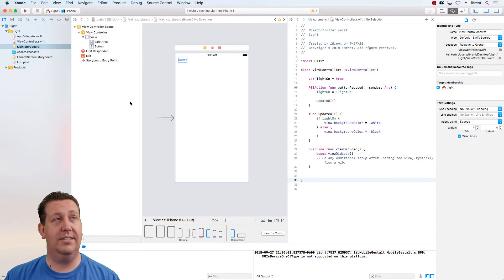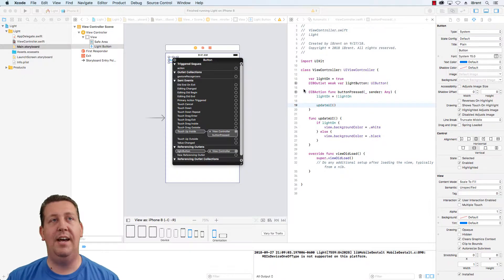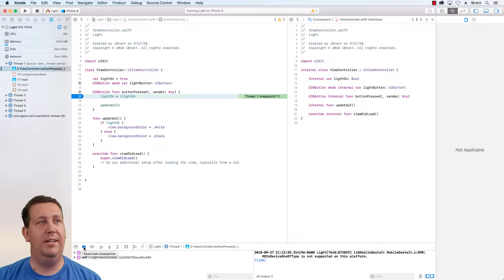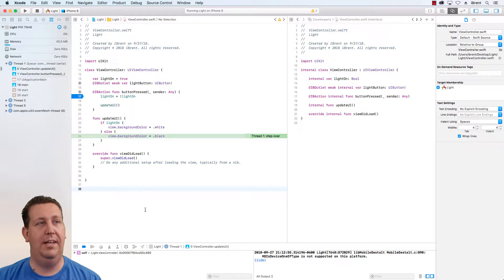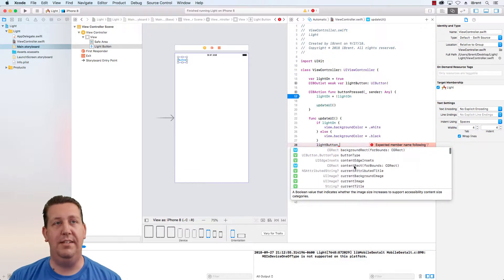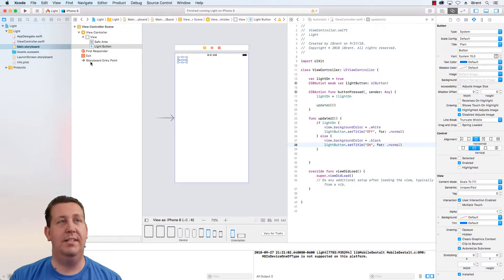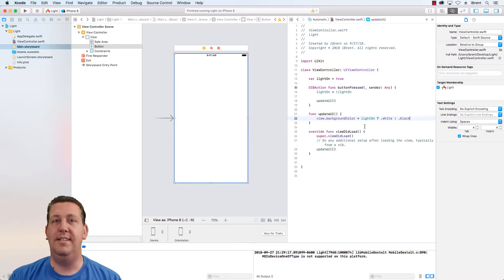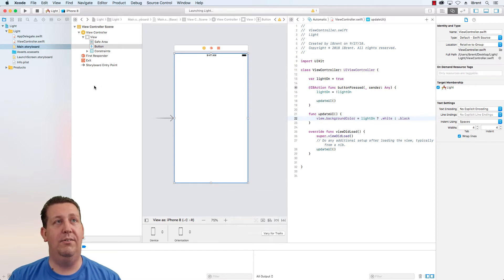Light Project - part 2 - App Development with Swift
Here I review the rest of the Light project from Unit 1: Getting Started with App Development. In this series I review the projects from the App Development with Swift course in the Everyone Can Code campaign from Apple.